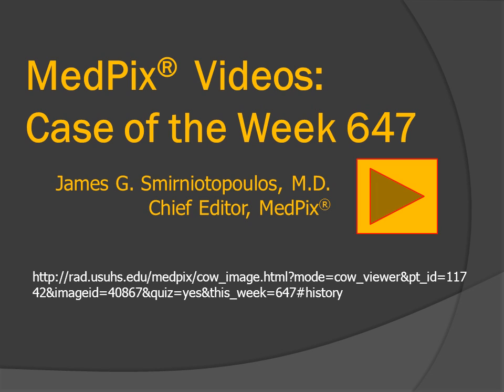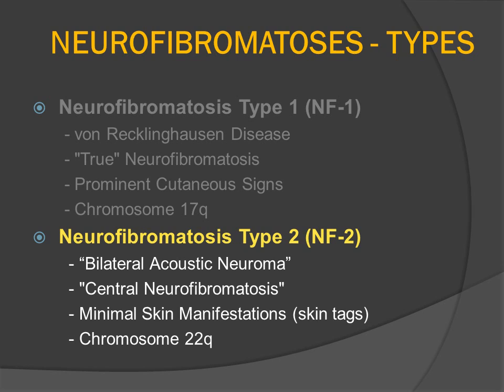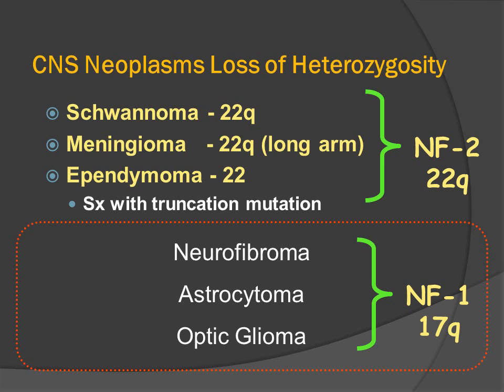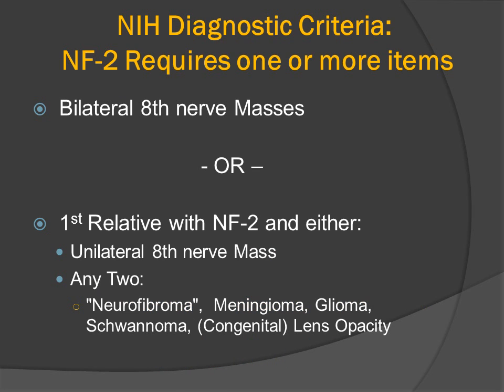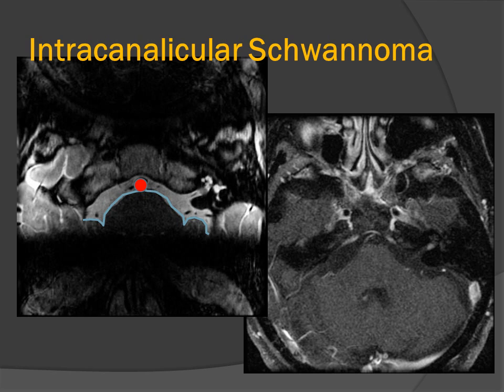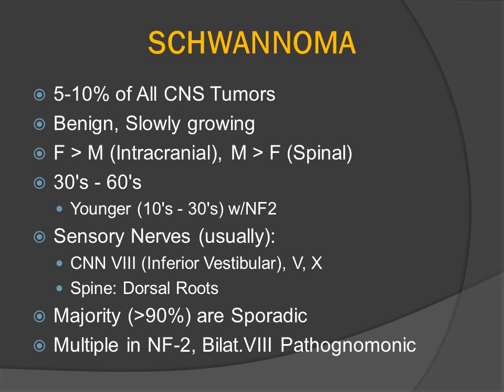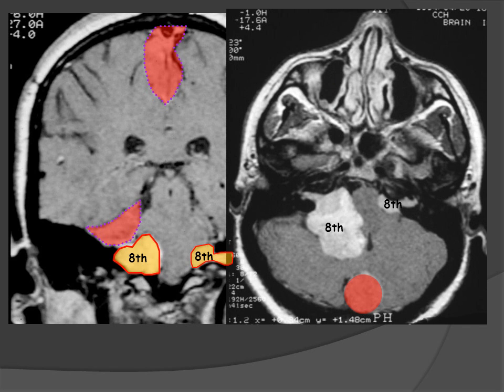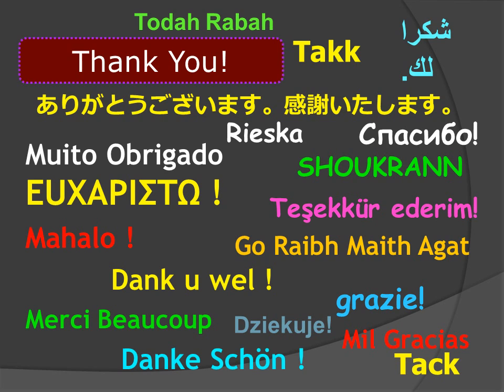Neurofibromatosis: NF2 and the MISME Syndrome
Neurofibromatosis Type 2 is an inherited risk factor for brain and spinal cord tumors.  It is not related to von Recklinghausen disease by genetics nor pathology.  NF2 may best be remembered as:
Multiple Inherited Schwannoma Meningioma and Ependymoma neoplasms.